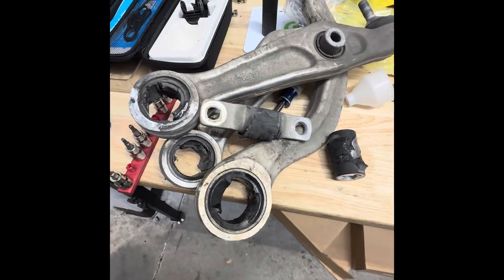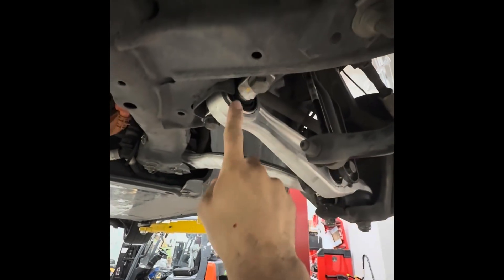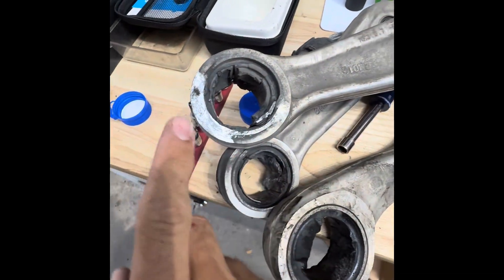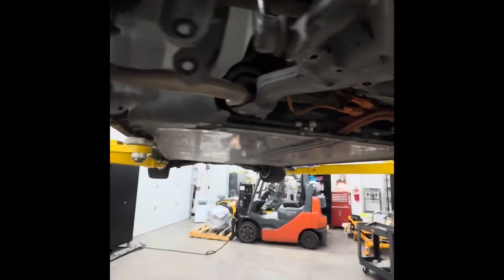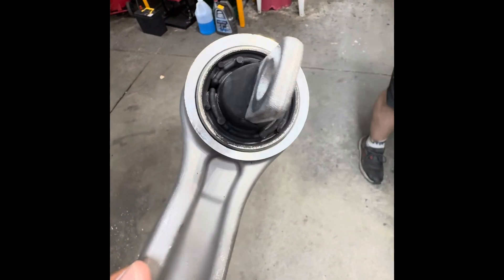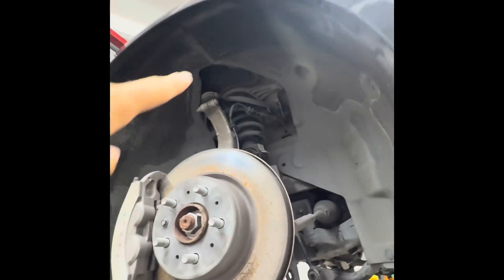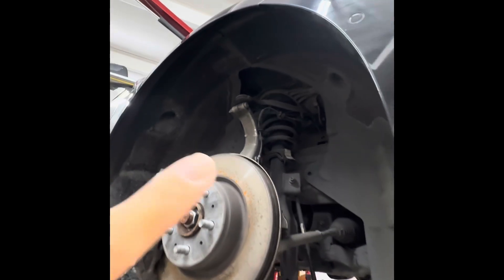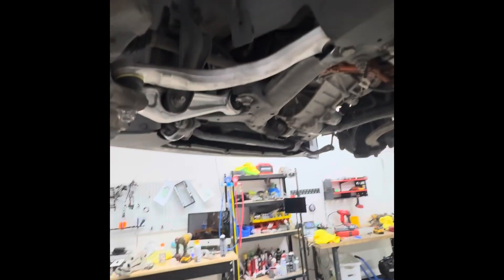Tesla Model 3 Suspension parts blown out inspection video - For Jimmy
2019 Tesla Model 3 Suspension parts blown out inspection video - For Jimmy

Upper and lower arms have failed

::: DMs Welcome!::: Visit us at: Hybrid and Electric Car Sales ::: 616 Bradley Ct, Franklin, TN 37067 ::: Call, Text, or Email

Middle TN largest selection of high quality preowned hybrid and electric vehicles.

- Hybrid and Electric Car Sales